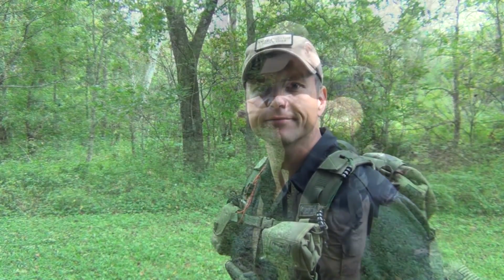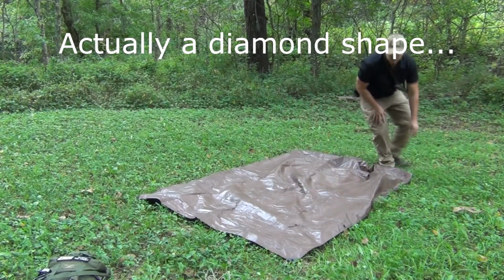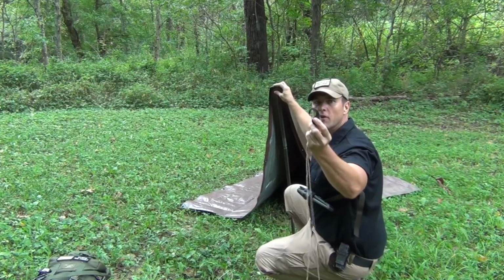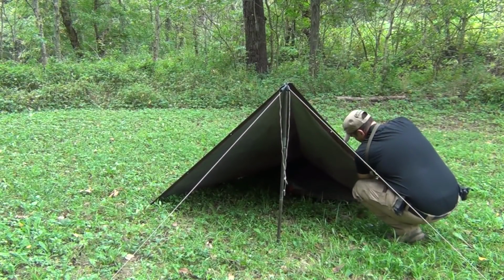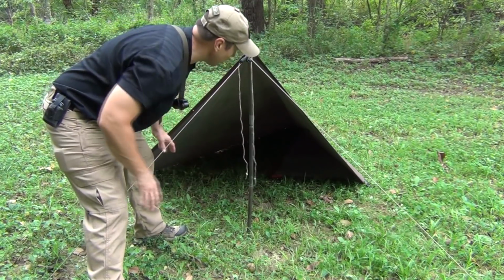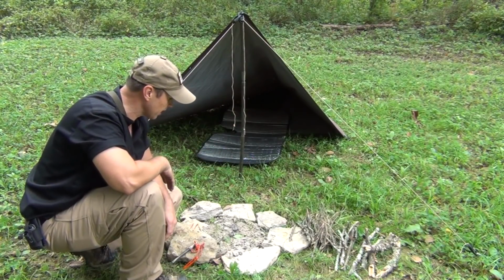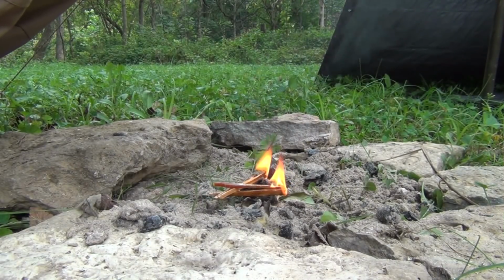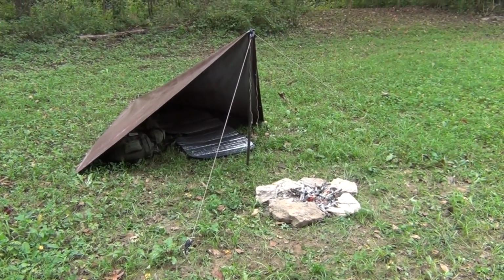The Best 6x8 Survival Tarp Shelter? (Plow Point)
While there are many tarp configurations out there, I believe the plow point is the best one for most circumstances where there might be inclement weather. Sheltered on all but one side, it leaves room for a fire in front when guyed out properly. For more information on classes and scheduling go
For the 6x8 heavy duty tarp go